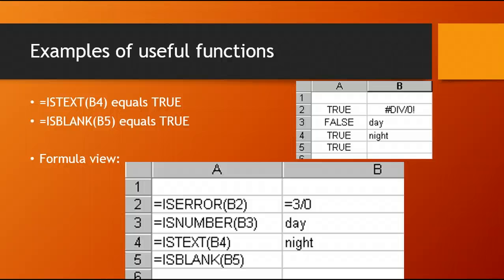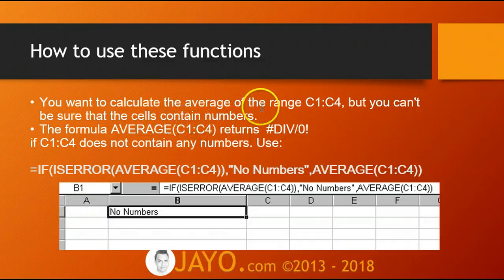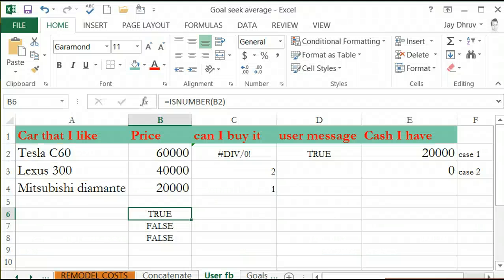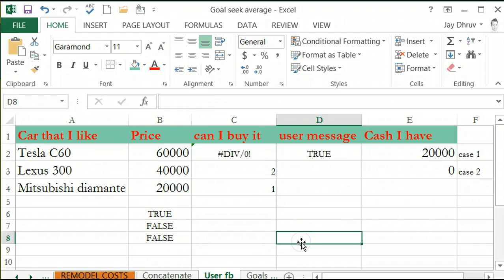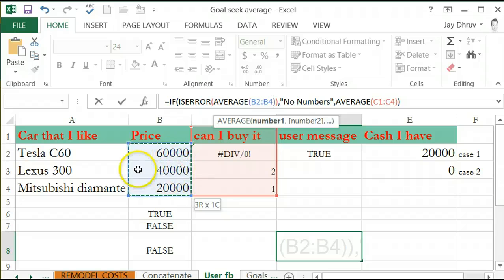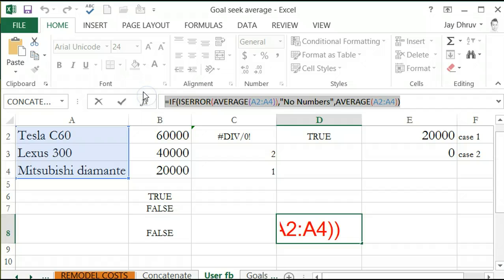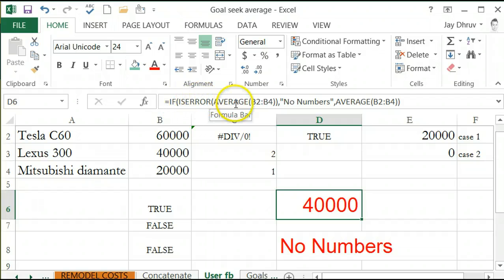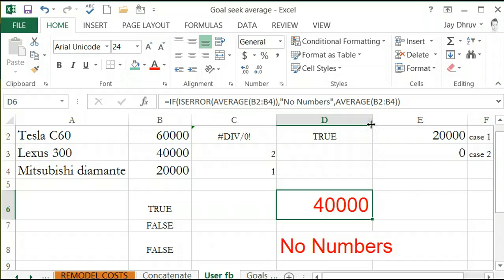38 All is functions isnumber istext isblank